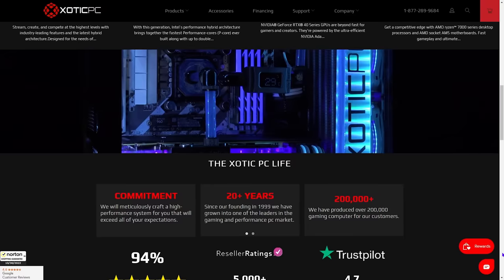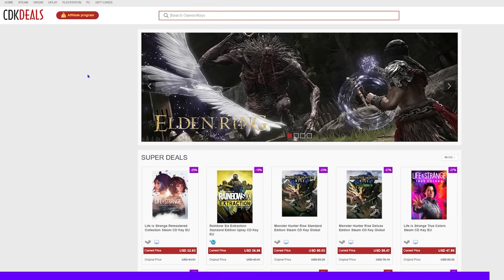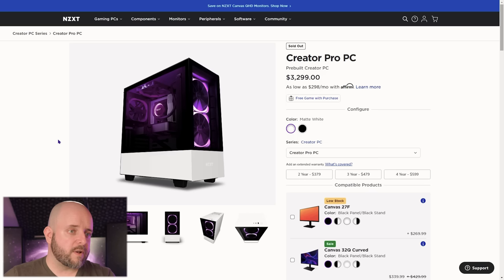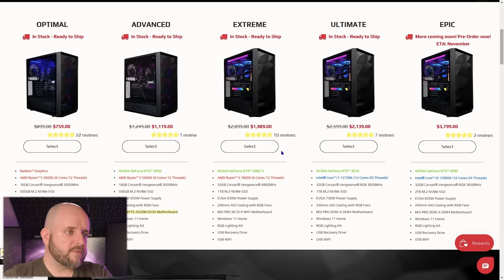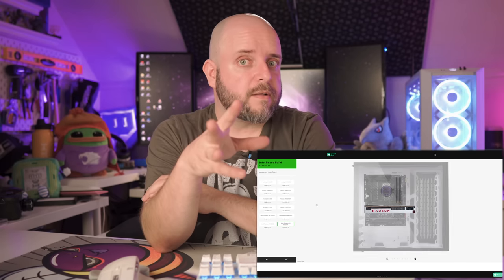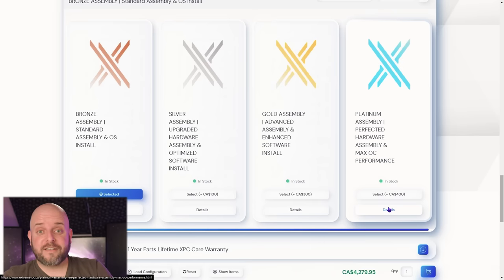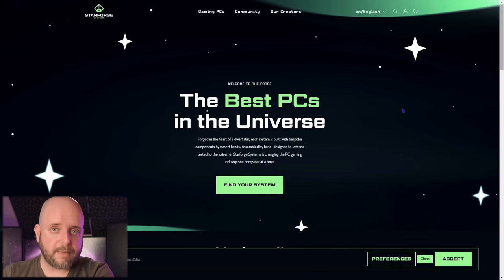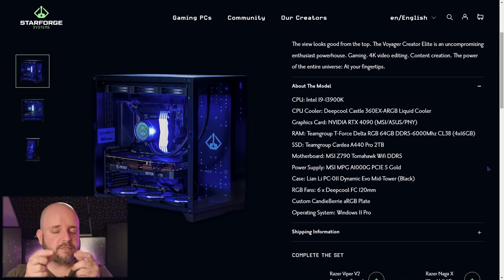One of These is an ACTUAL SCAM: Pre-built Gaming PC Red Flags You Should Avoid!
Buckle up, nerds. I get legitimately furious in this video.

I usually try to keep my videos positive, but as my Twitch chat knows well, I can get VERY upset when I see system integrators engaging in practices that either make for lackluster PCs or bad deals for consumers. This video contains some examples from NZXT, Xotic PC, Starforge Systems, Extreme PC Canada, and of course, Lyte Gaming PCs.

TIMESTAMPS:
0:00 Intro
0:29 Episode Summary
3:43 Sponsored segment
5:27 NZXT BLLLLLLD
9:53 Xotic PC and their BEASTLY GT 1030
14:23 More like Extreme BS Canada, amirite?
22:17 Not as serious, but come on Starforge Systems...
26:39 Other issues aside, Lyte is just meh
32:52 Conclusion
TWITCH STREAMS: For one on one help with customizing your own gaming PC suited to your needs and budget, join me on stream! I do the PC buyer's assistance streams every Sunday, Tuesday and Thursday at around 8:00 pm CST. It's helpful, informative, and honestly just a really good time. See you there!

Be sure to add @techie so the team is notified. READ THE RULES AND PINNED COMMENTS BEFORE POSTING!